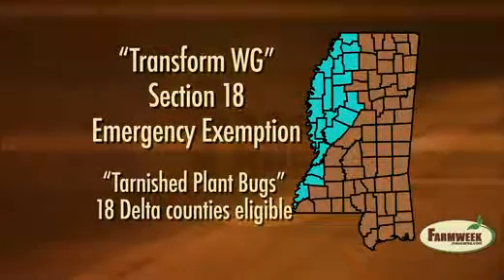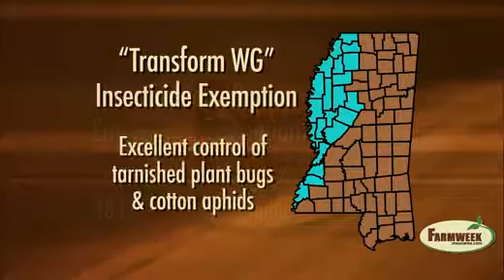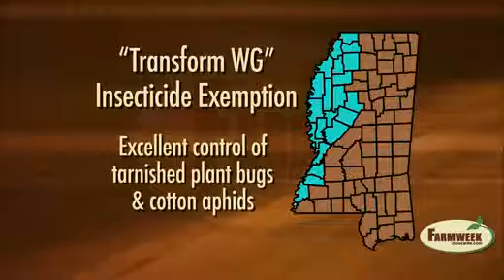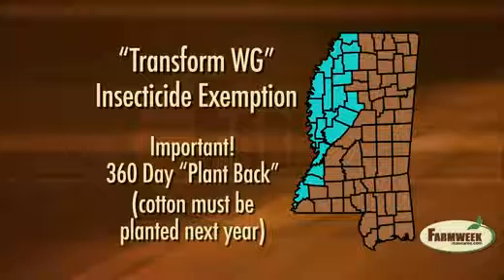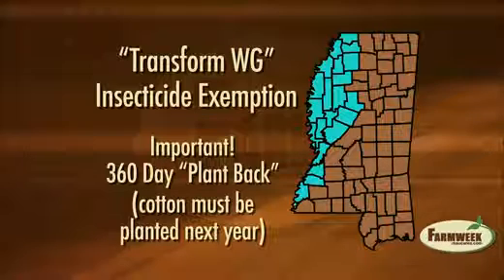"Transform WG" Insecticide Exemption, Farmweek TV, June 8, 2012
Mississippi farmers have permission to use "Transform WG" insecticide on an emergency basis.